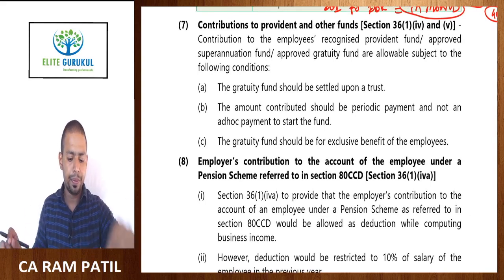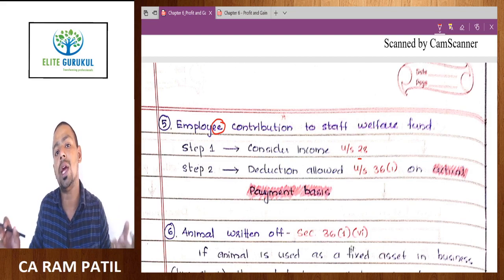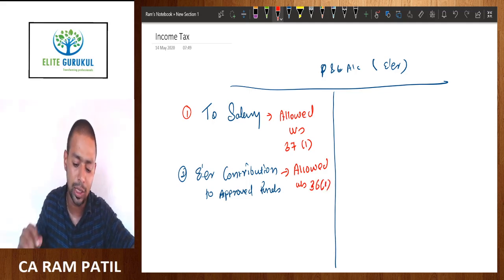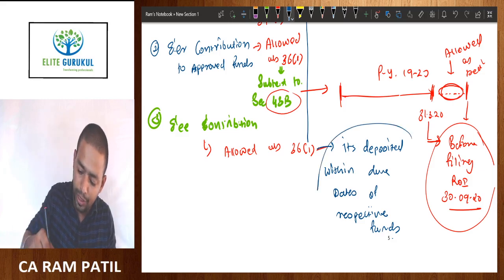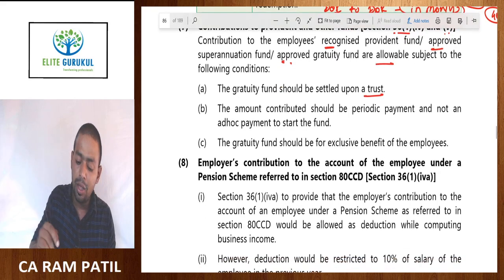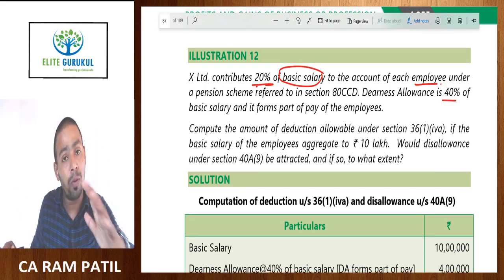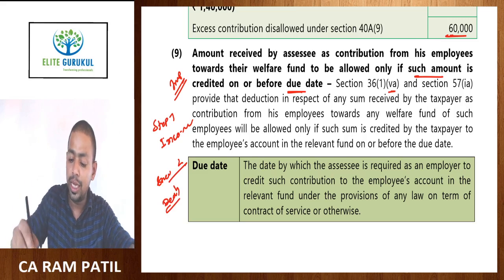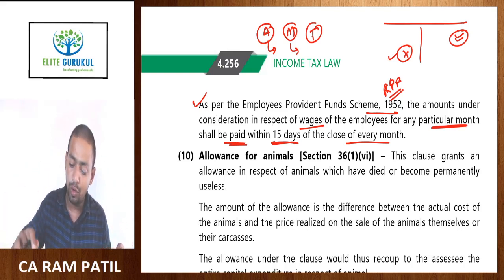Lecture 59 : Sec 36(1) Employer & Employee's Contribution to funds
HELLO STUDENTS ,

In this video we are going to talk about CA/CMA/CS.
In this video we will talk about Sec 36(1) Employer & Employee's Contribution to funds